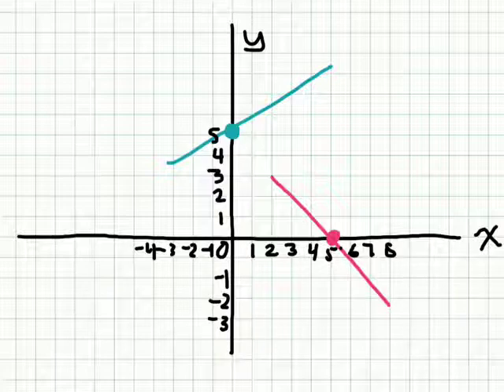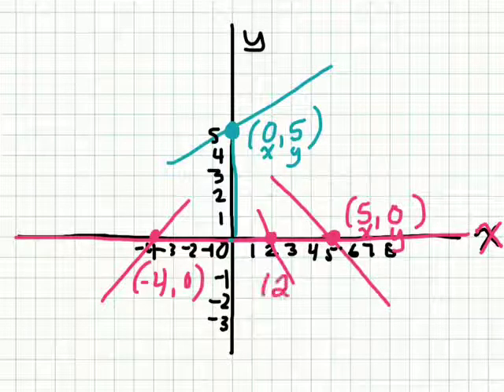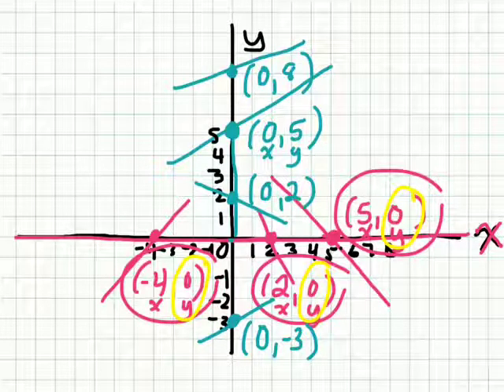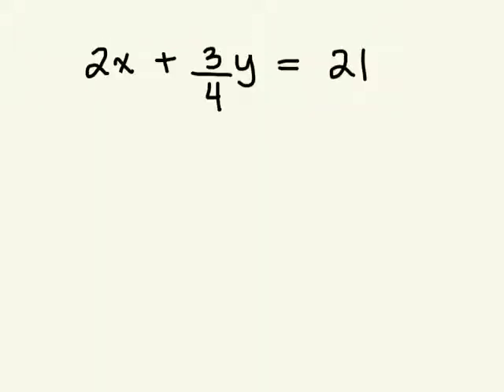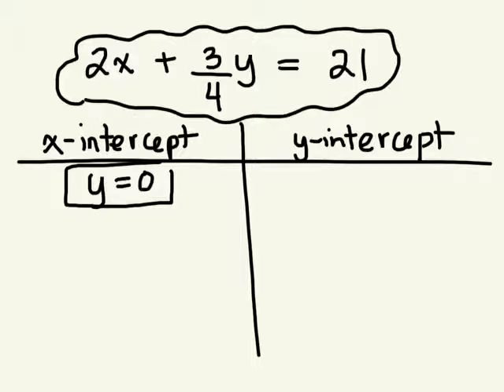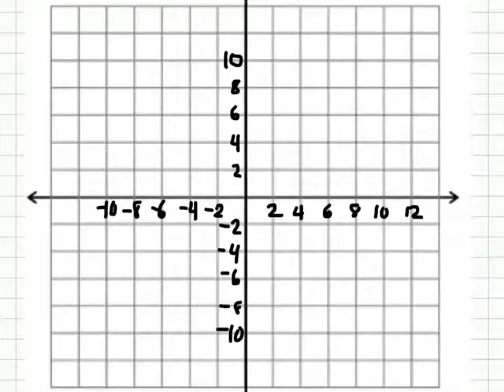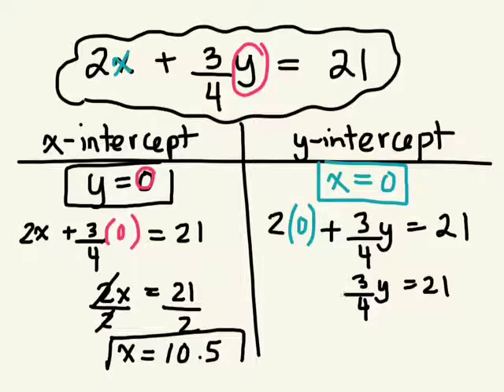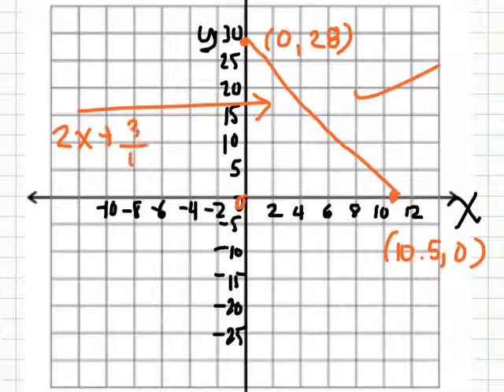How to use x and y intercepts to graph a line 3.3 gr 9 academic